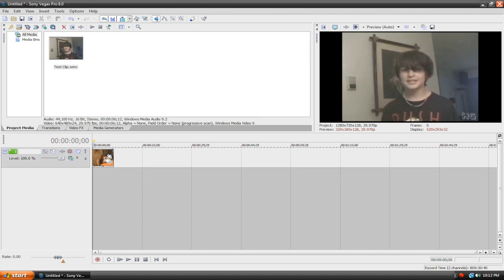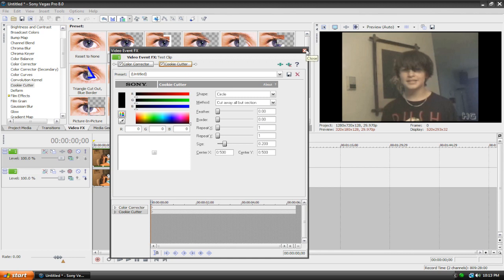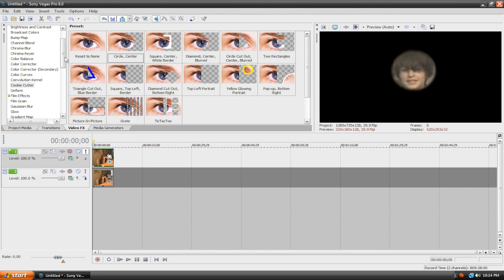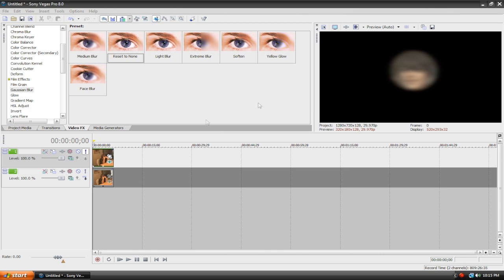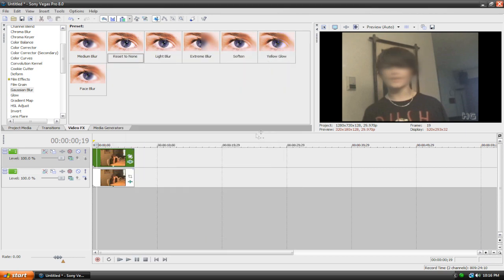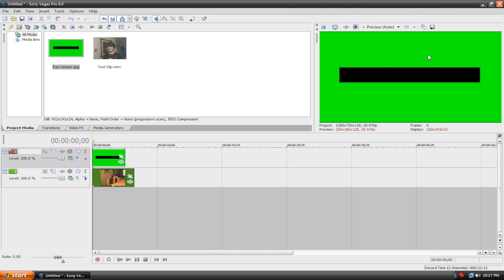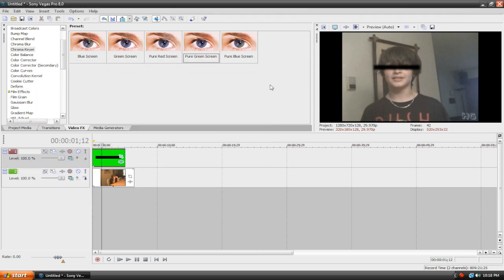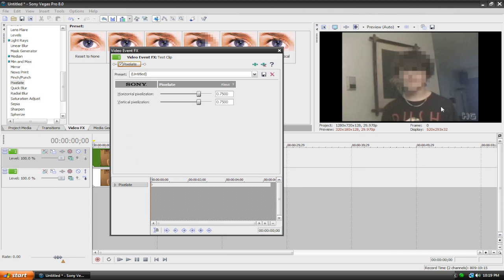Face Blur Effect REVISITED - Sony Vegas Tutorial